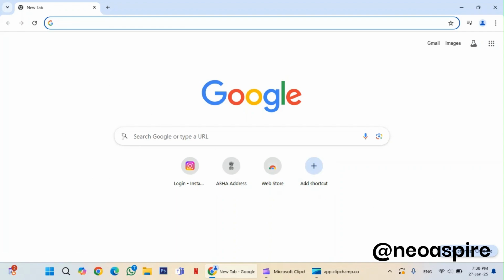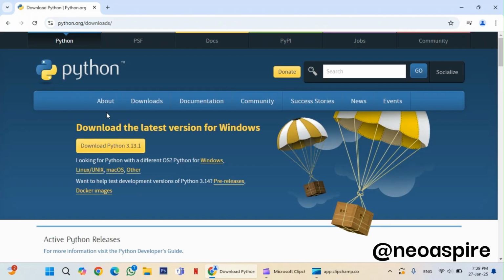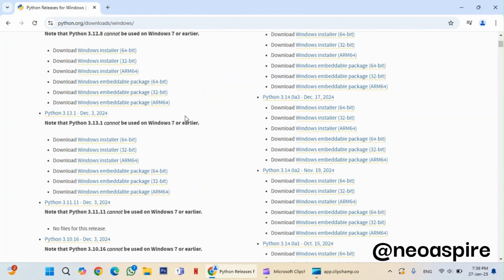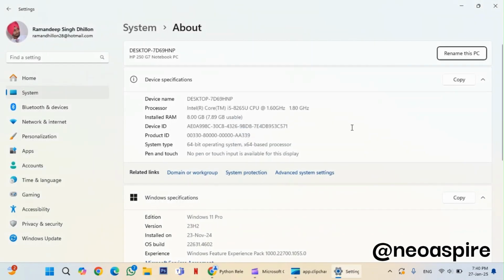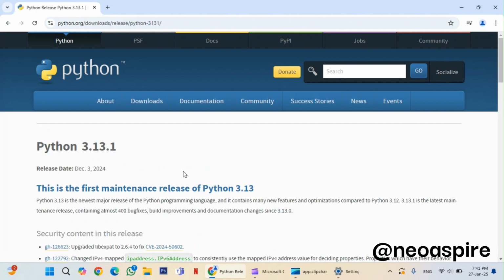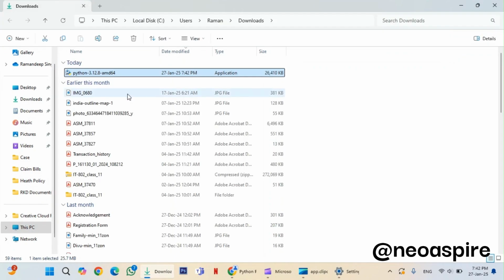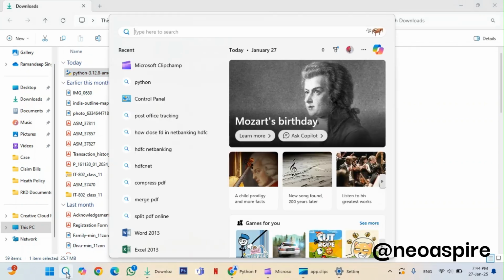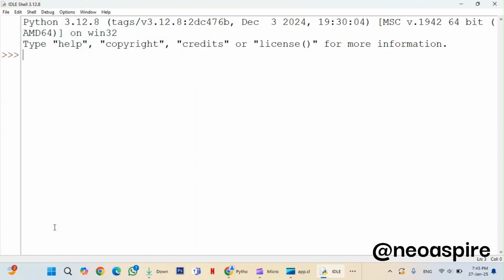Python Download & Install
@neoaspire Learn downloading the python and Installing it.